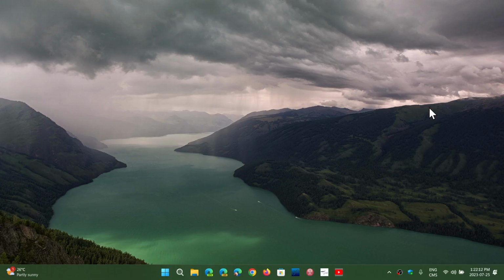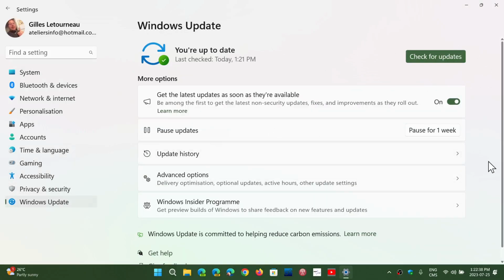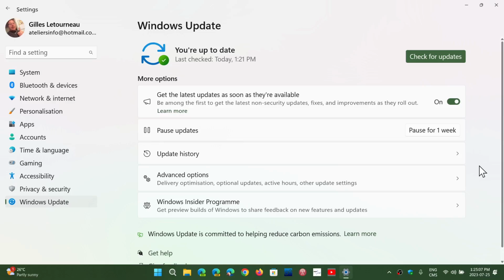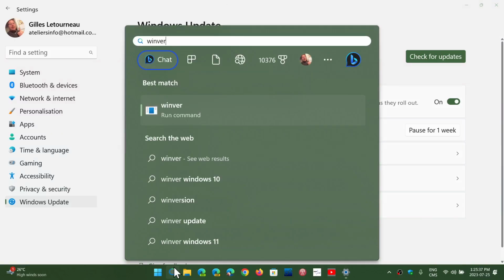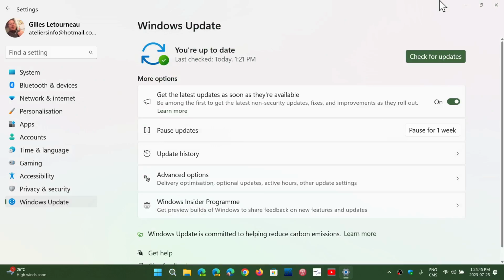Windows 11 21H2 Monthly Bug fixing preview updates available long list of bug fixes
Optional preview updates are here to fix a long list of bugs for 21H2, KB5028245 bring your build to 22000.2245